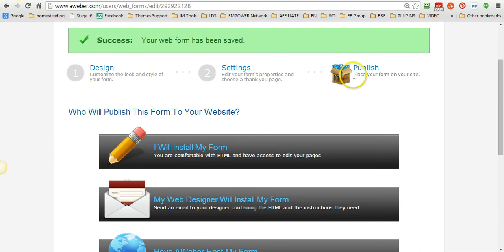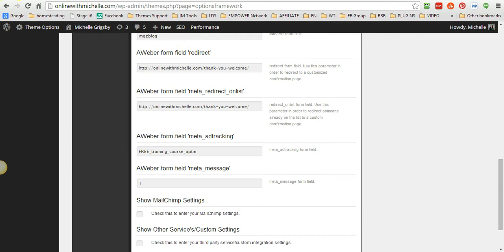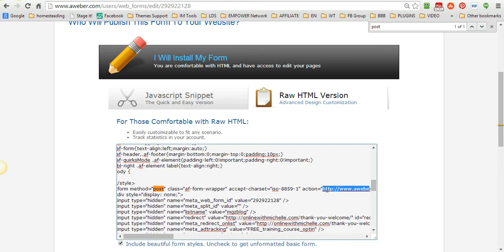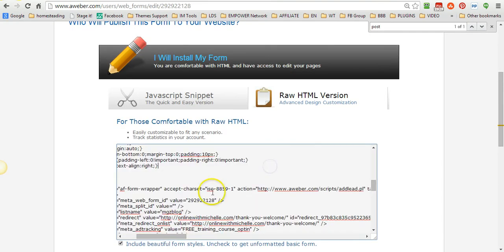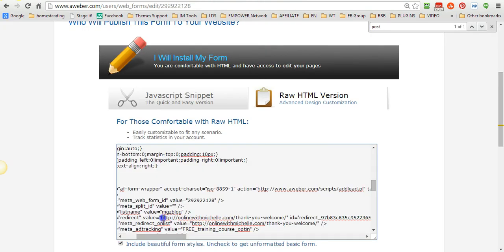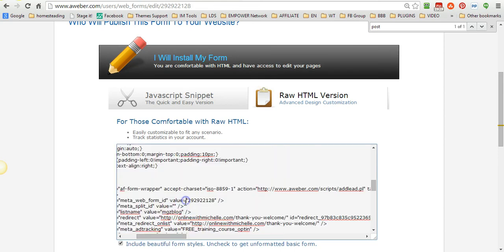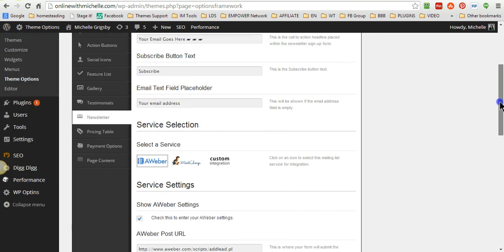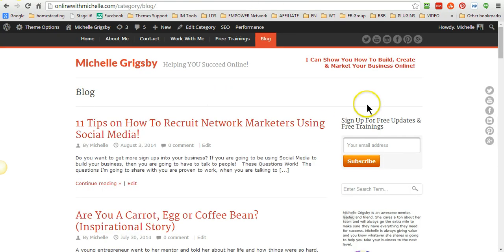how to setup your aweber newsletter sidebar widget